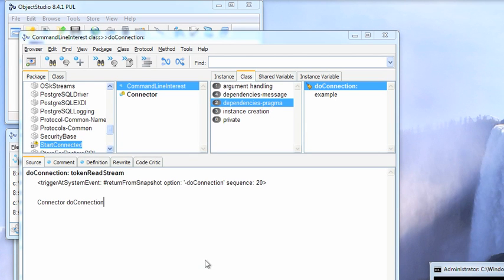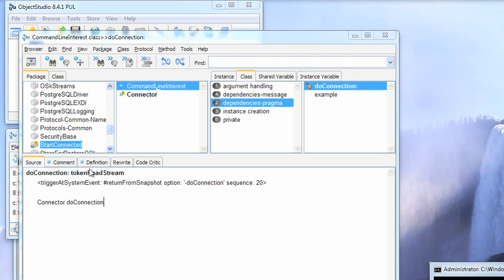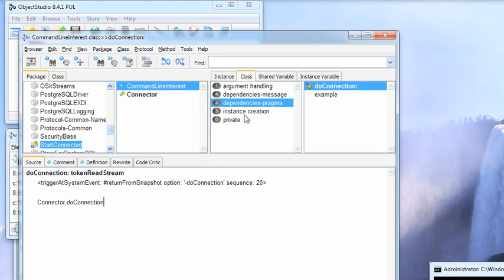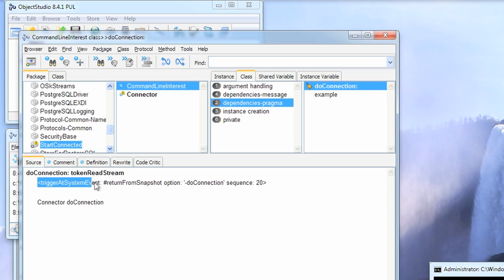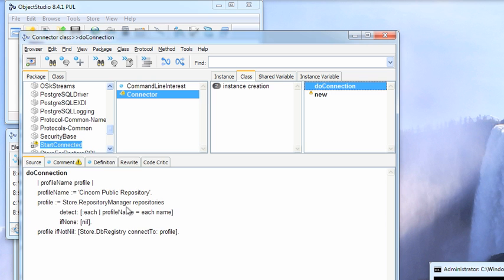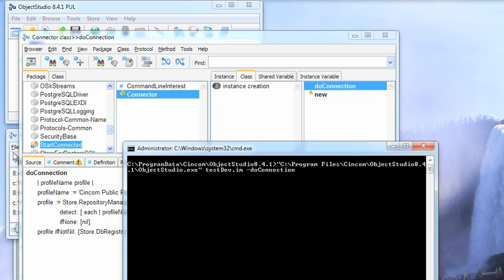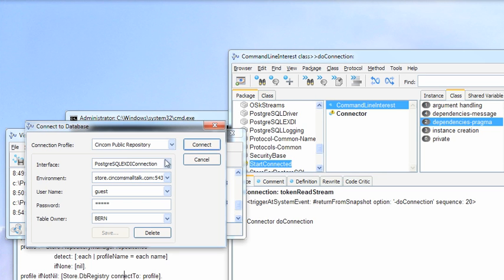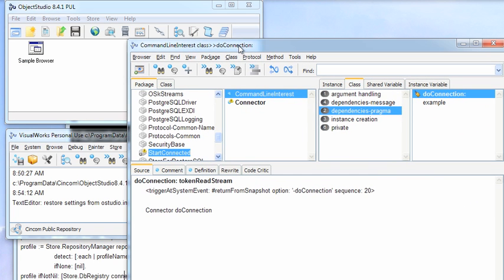ST 4U 356: Command Line Arguments in Cincom Smalltalk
It's easy to set up your own application specific command line arguments in Cincom Smalltalk (VisualWorks or ObjectStudio) - today we'll have a look at it.